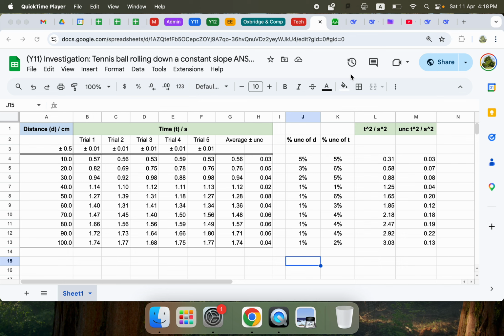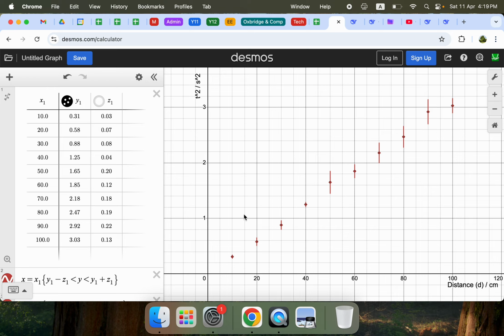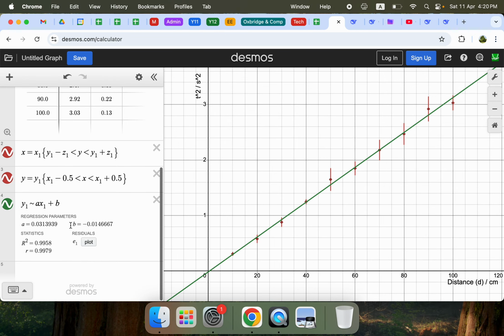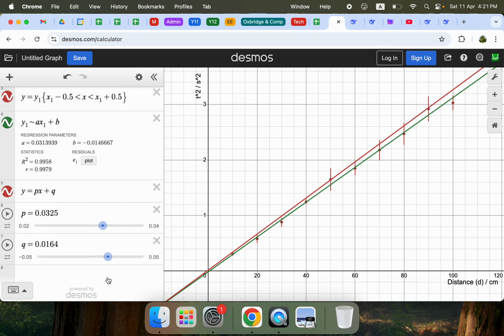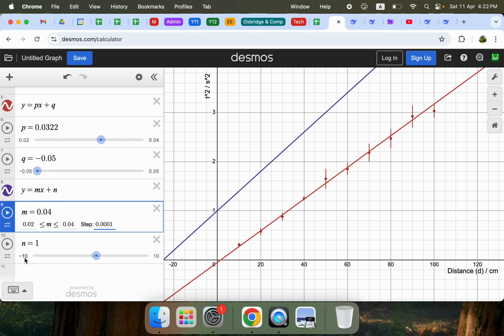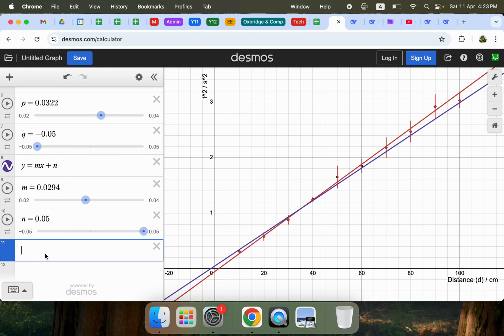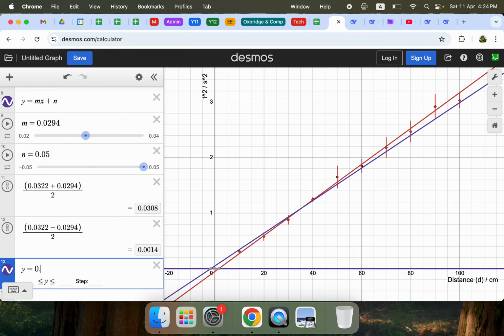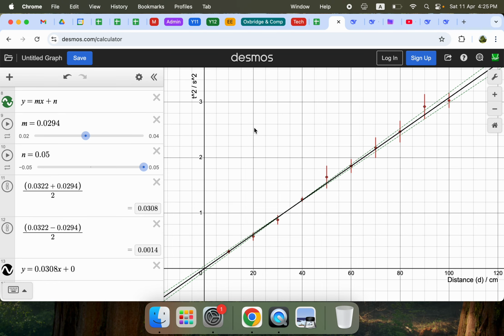Drawing Max-Min Lines With Desmos